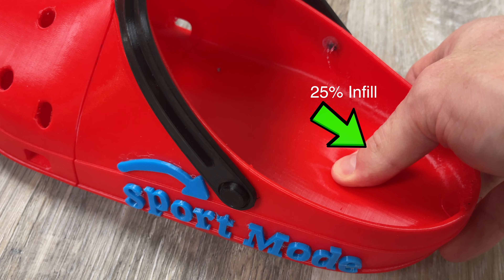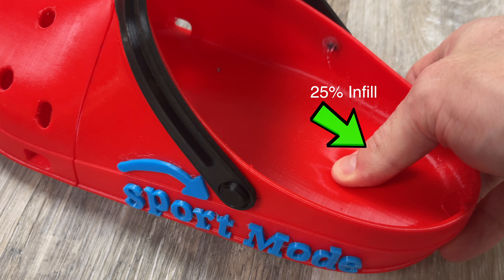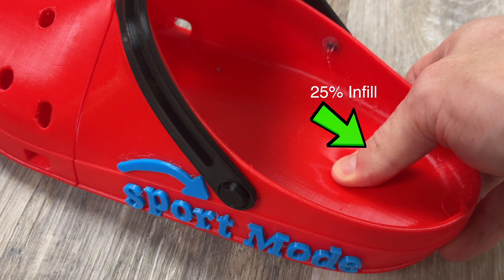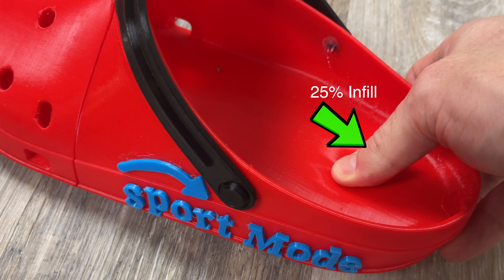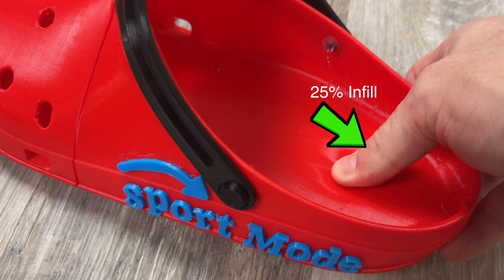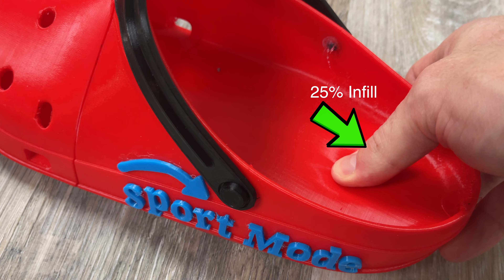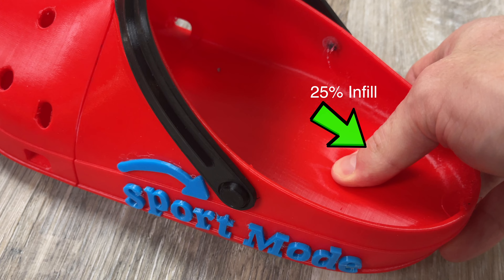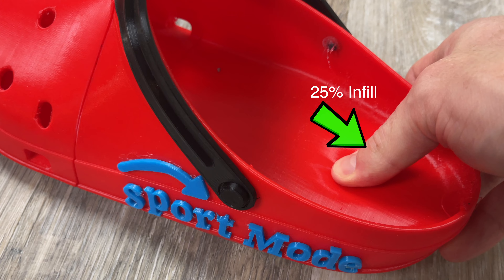3D Printed Shoes - Crocs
3D Printed Shoes are a real thing.. Mostly. You can definitely 3D print shoes but in reality it is not the best method of production. In this video I design and 3D print some Crocs while adding a little customization. Please let me know if you like this video :)

Products We Use Every Day and Recommend

Glue + Activator

Learn to Design Using Fusion 360 - Complete and Free Course

My Company
Crate3d.com

After graduating from Engineering school I pursued a quick professional football career in the Canadian Football League. I retired from the CFL after just two years to focus on business development and investing. I currently own and operate an engineering design and 3D printing company and a few other businesses that are discussed on this channel !

This video is not sponsored by anyone, this video is not intended to infringe upon any copyrights or trademarks, the files for this design are not for sharing and are not for sale. The purpose of this video is to show the possibilities of the manufacturing that are readily availiable to basic consumers today. It is amazing.